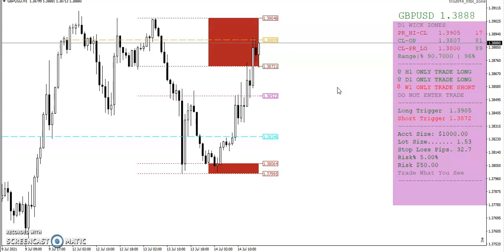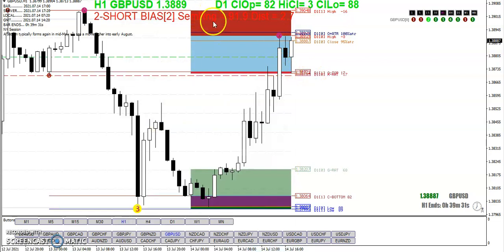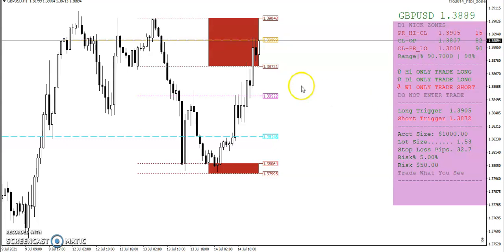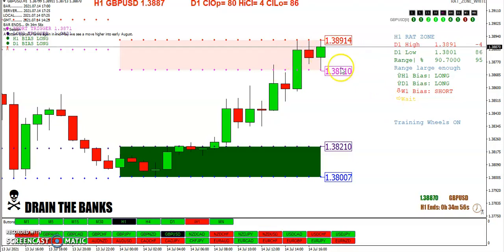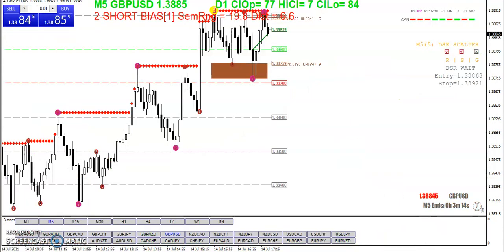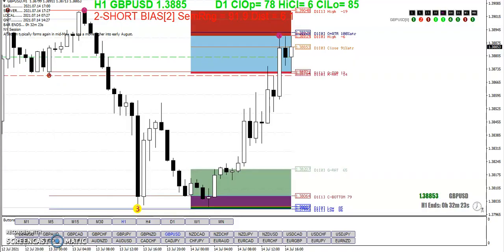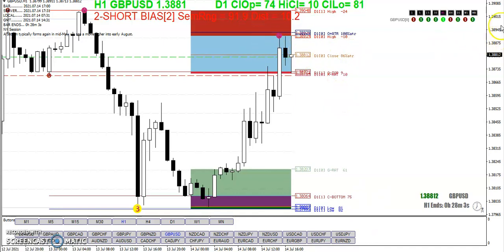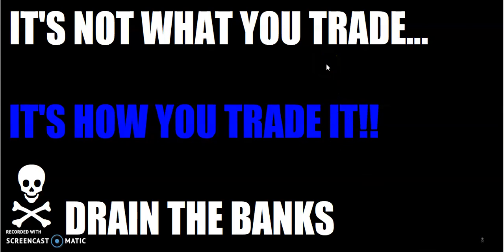20210714 TRO TRADING LINE IN THE SAND PART 3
LINE IN THE SAND PART 3